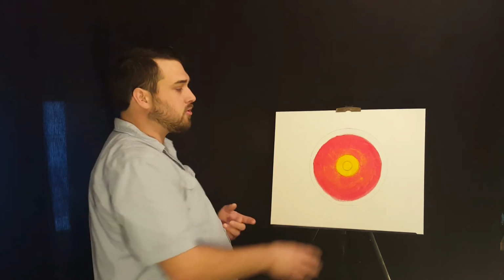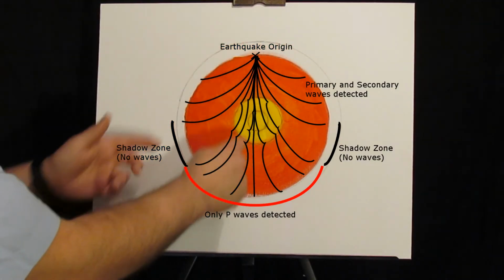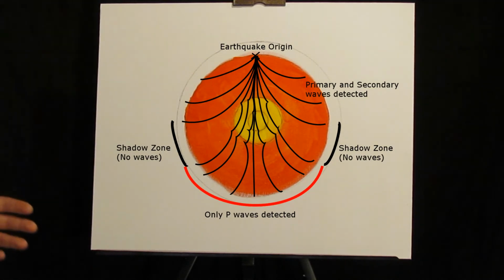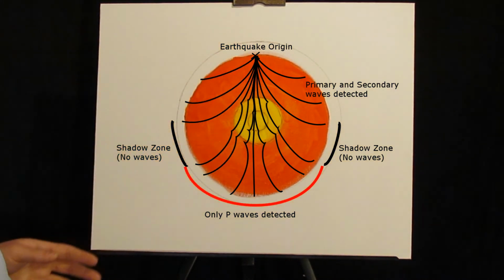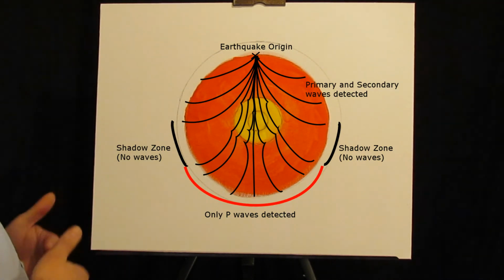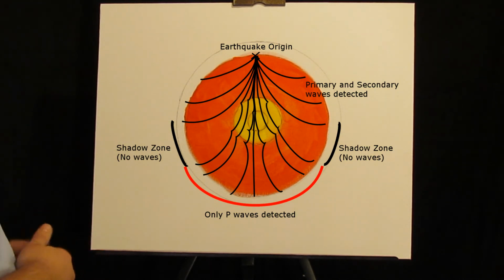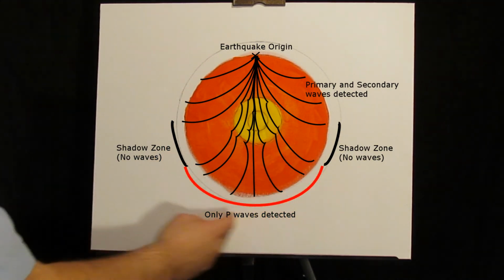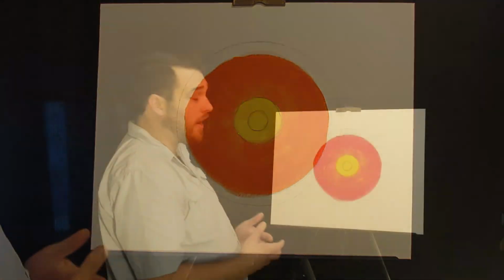Earth's Interior: Part 1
Exploring the Earth's interior using diagrams.  Outlined in this episode are the 3 compositional layers of the Earth and how they were determined using seismic waves and their properties.